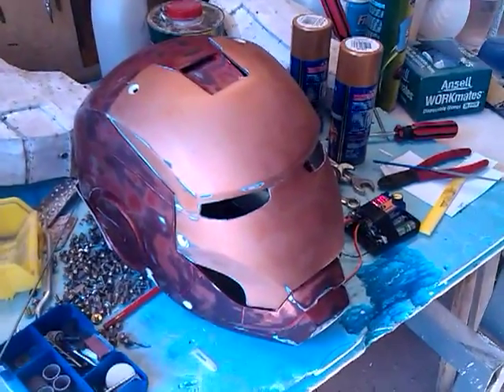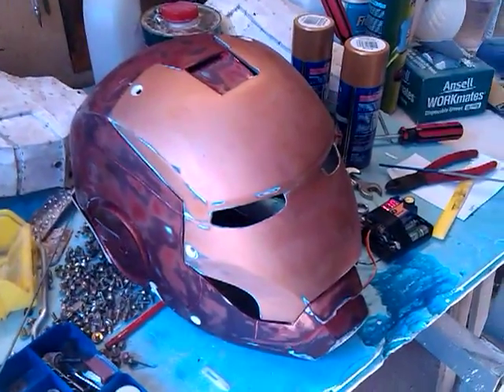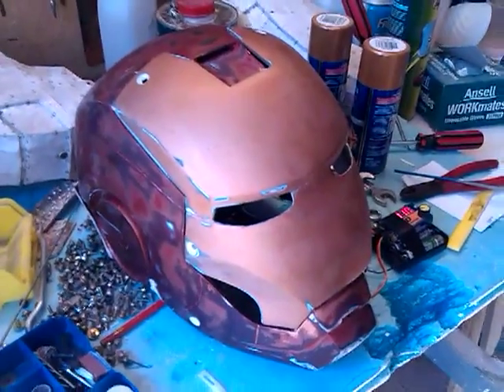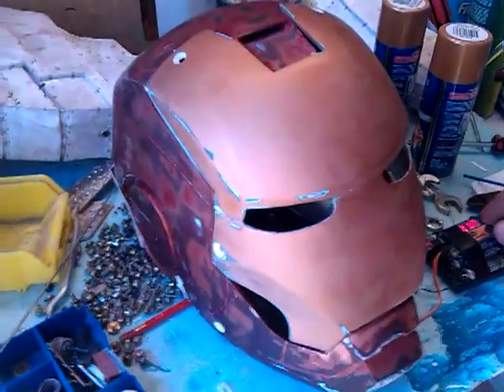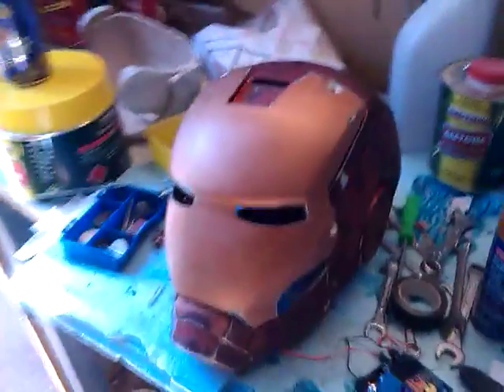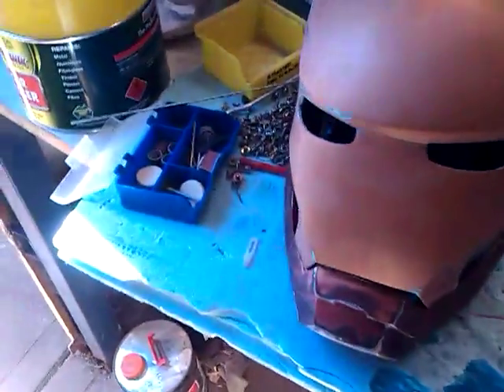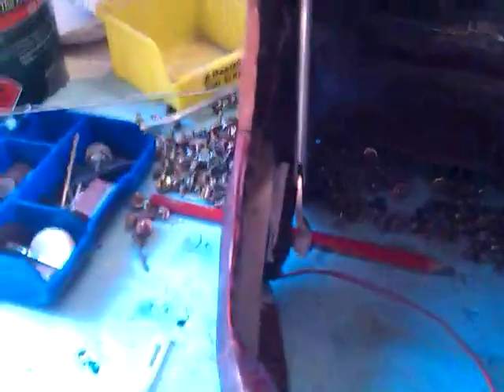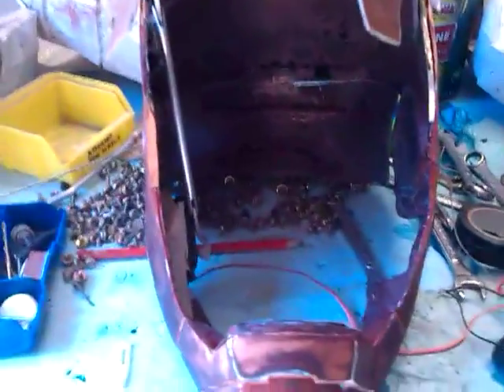Builds By Baz - MK IV Iron Man build #9 - Faceplate-push-rod mechanism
Using a servo and aluminium push rod, the 405th Infantry Division's Sandbagger explains and demonstrates his method to automate the opening and closing of the Iron Man helmet faceplate.